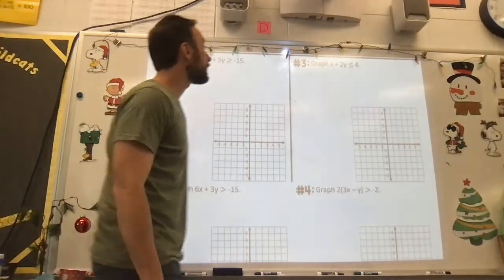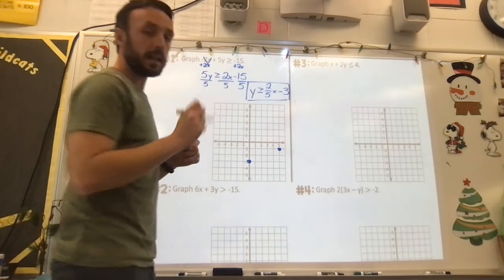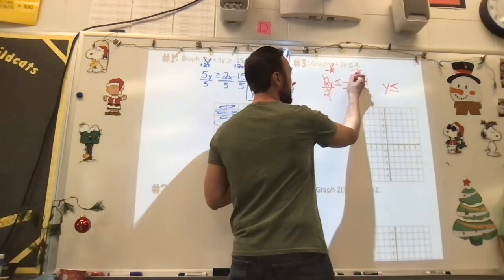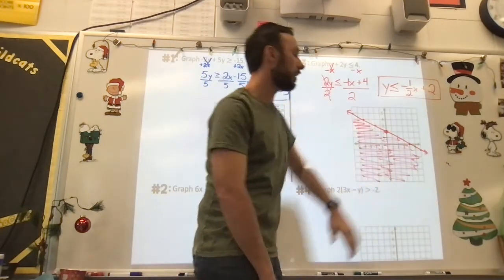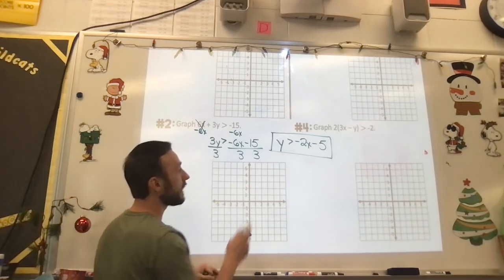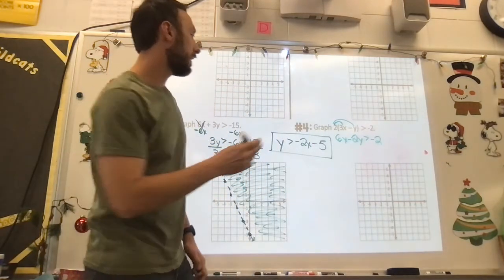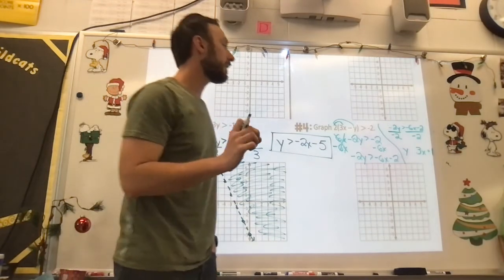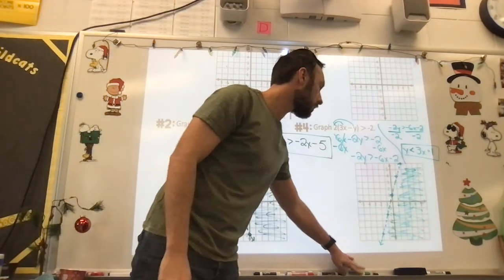Graphing Linear Inequalities 2